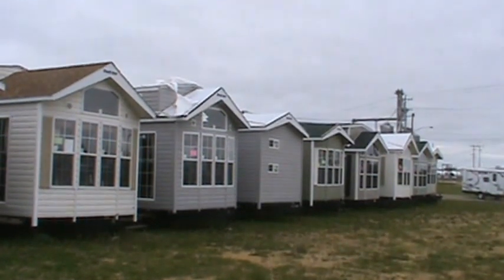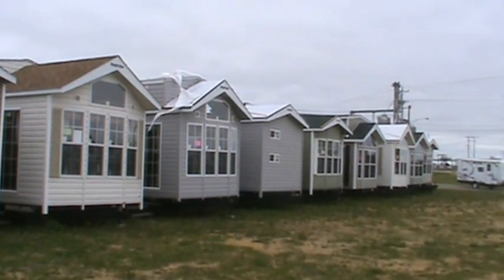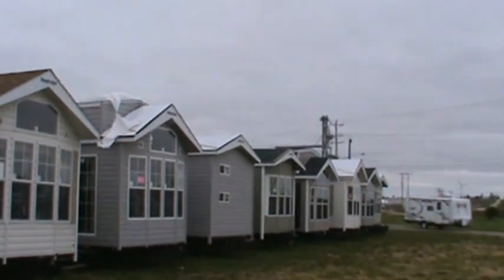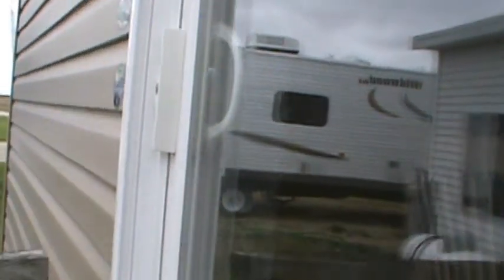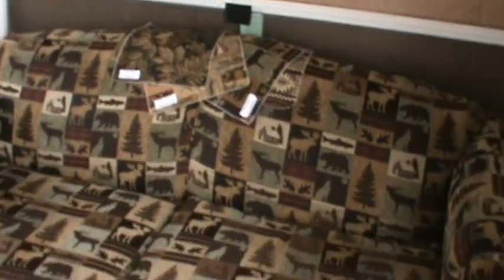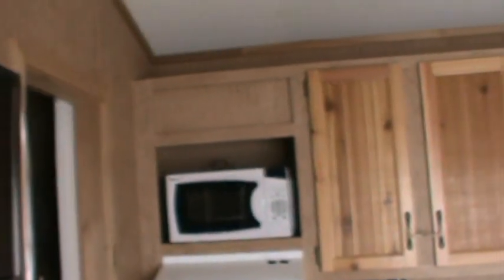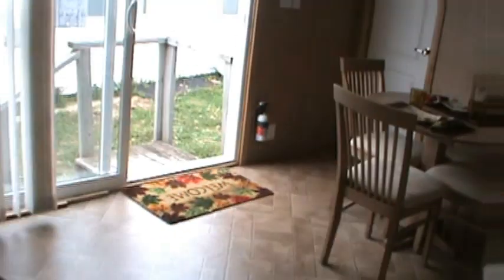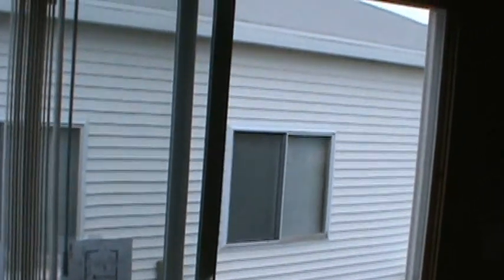2012 Cabin 32BKH Forest River Park Model Bunkhouse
2012 32BKH Cabin by Forest River Park Models. This is a 2 bedroom Bunkhouse no loft Park Model.